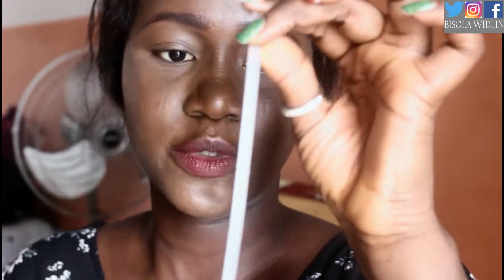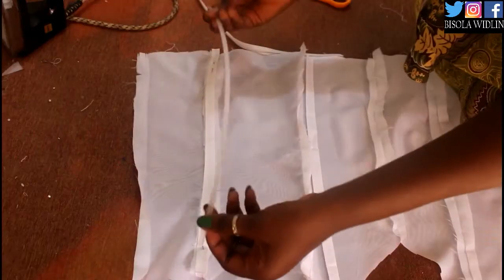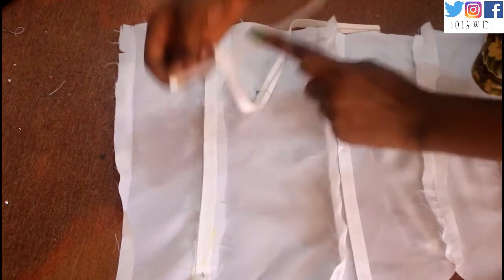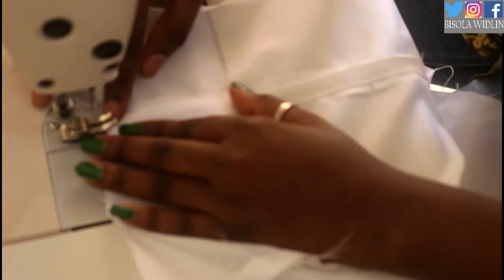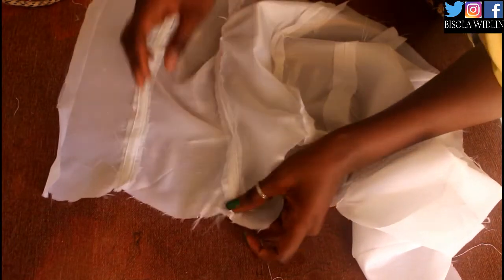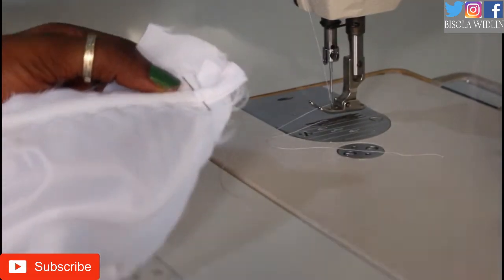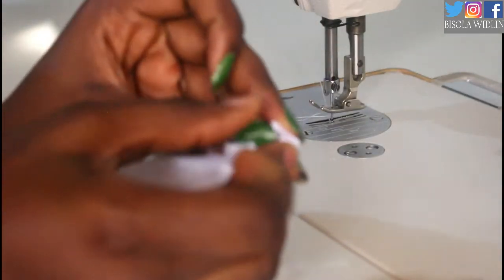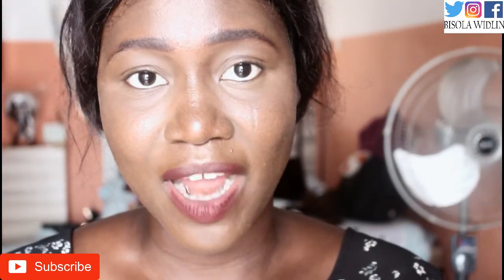how to install bonning to corset